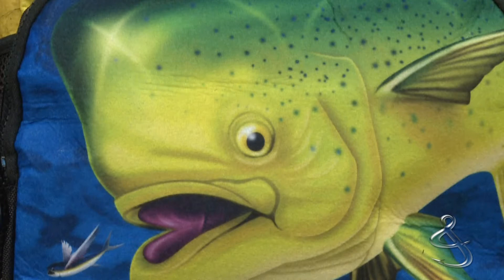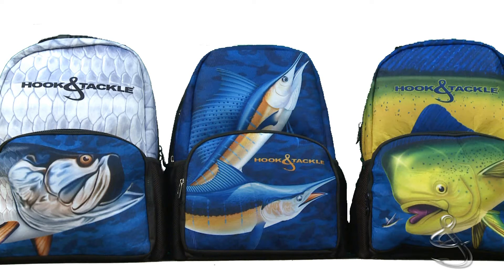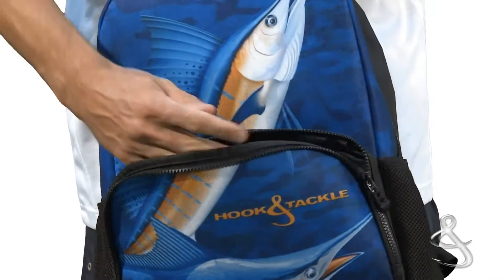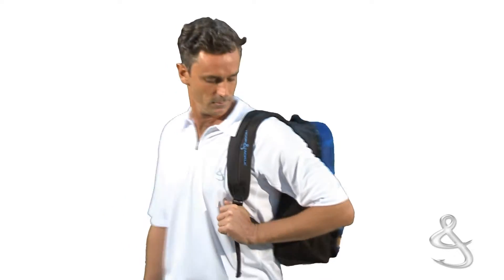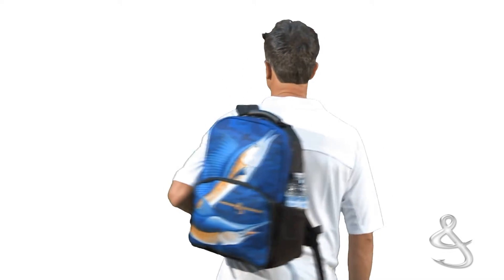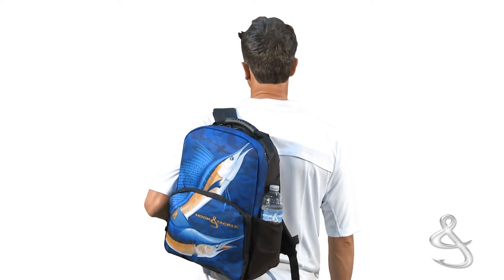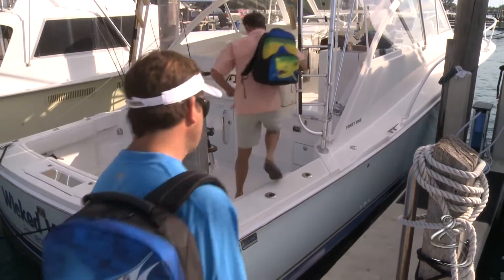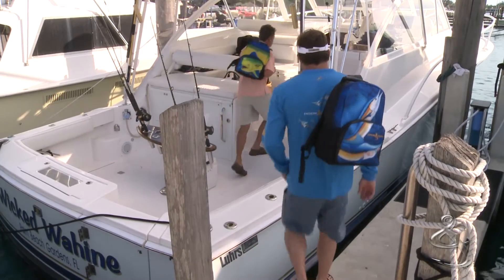HOOK & TACKLE BACKPACK COLLECTION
These backpacks offer high denier polyester with felt for more durability, molded plastic handle. two side mesh water bottle pockets,foam padded for back panel and shoulder straps. Zipper front pocket, zipper large main compartment. Laser technology was used to make every detail precise.